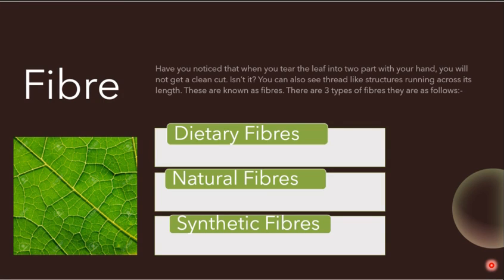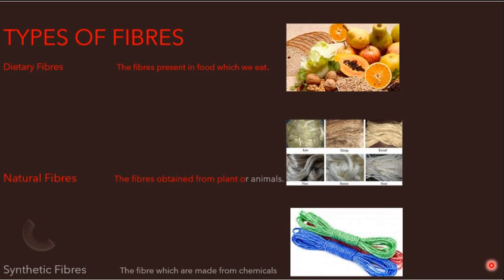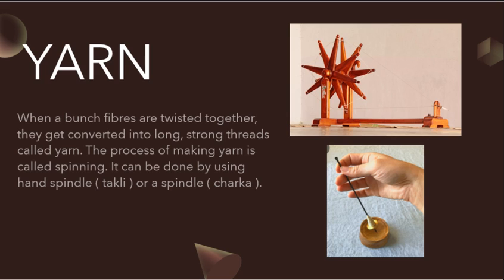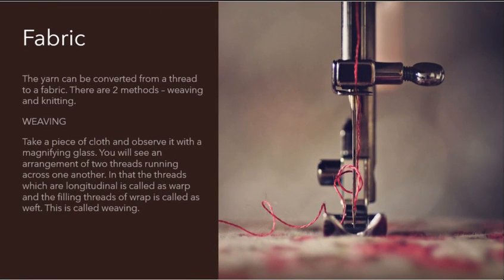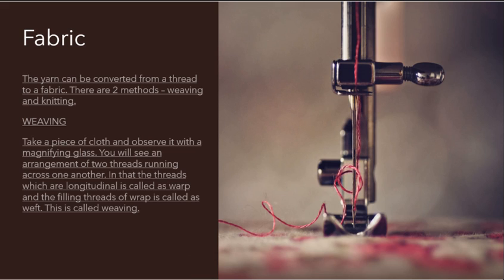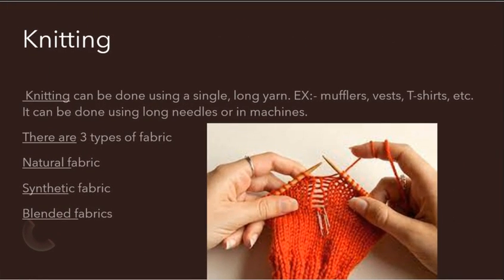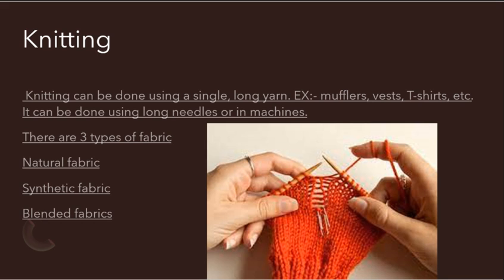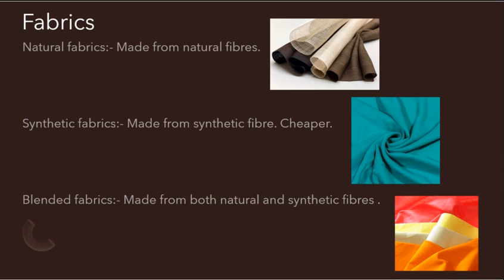Learn | Science [Chemistry ] :- Fibre to Fabric | Learn how Fabric is made | 6th Grade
HI ALL. In this video you can learn about the main components which make up a fabric. In this there is an explanation about how fibre is found and types of it, the process of making yarn and types of fabric.
THANK YOU FOR TAKING YOUR TIME TO WATCH THIS.